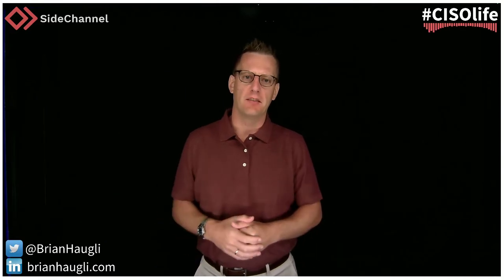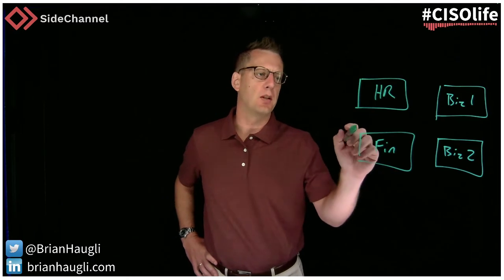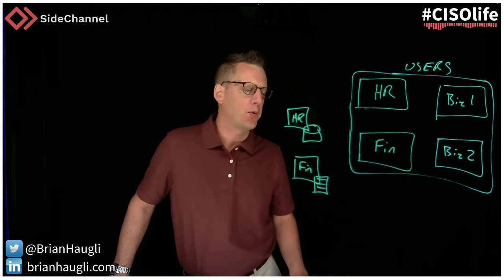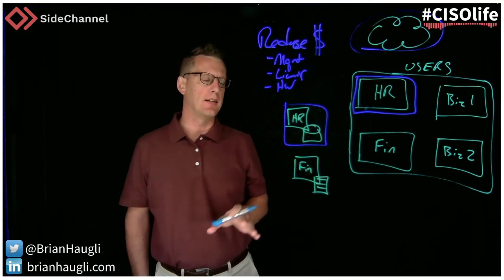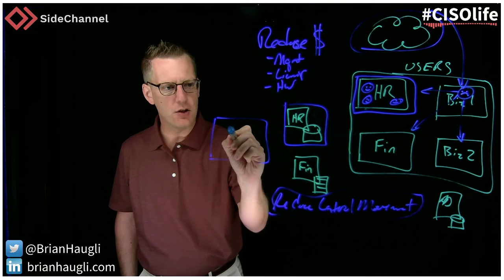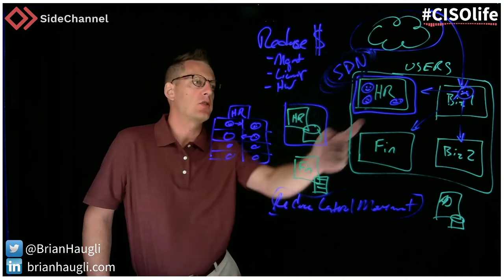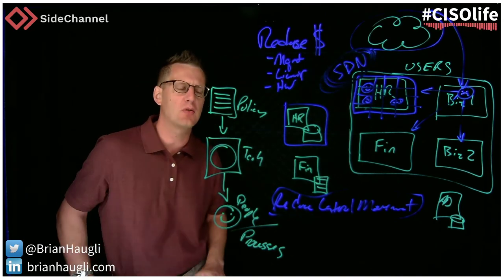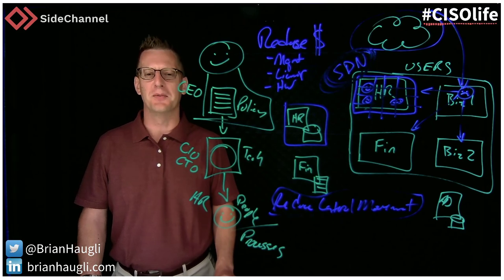Access Control Zero Trust Tips with Micro-segmentation Software Defined Networking (SDN)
Overview of Access Control & Zero Trust concepts, specifically with system to system & user to system access.

Ideal outcomes for micro-segmentation using software defined networking (SDN) include:

Reduced costs for management
Reduced costs for hardware

Increased security and control of accesses across end-points, users, and systems.

[1:30] Users and user space to segment
[2:00] Systems being accessed
[3:45] Goals for SDN microsegmentation
[4:30] Lateral movement
[7:20] Zero Trust requirements - Policy, Technology, People with Processes